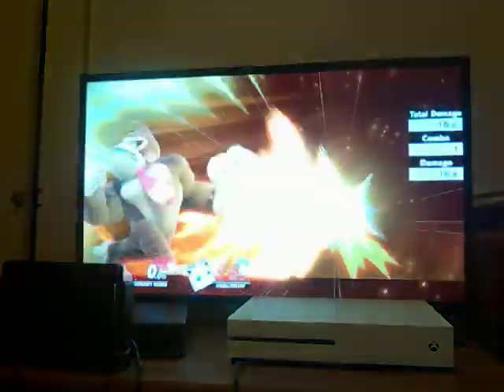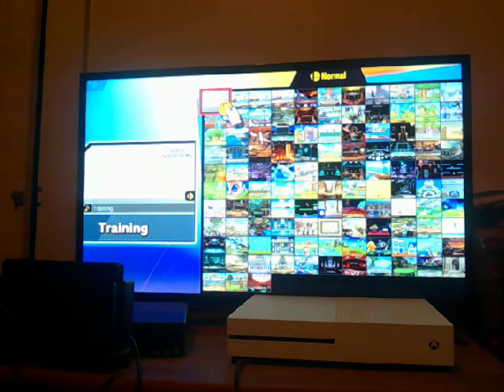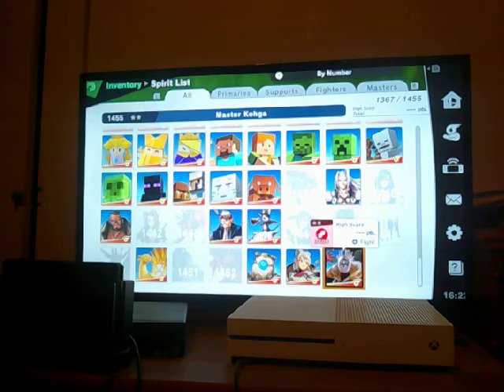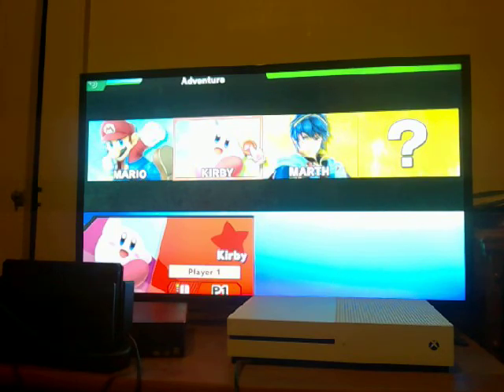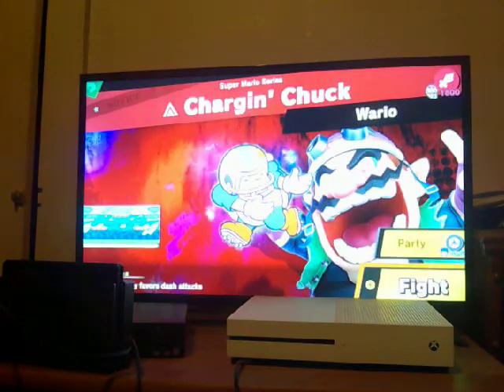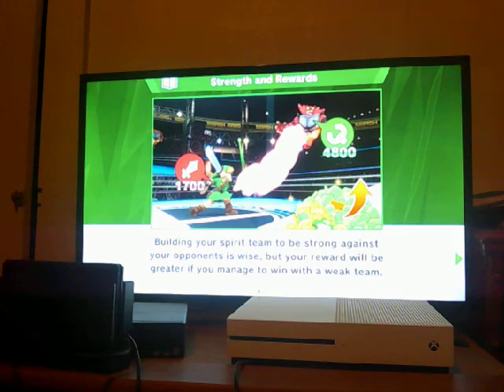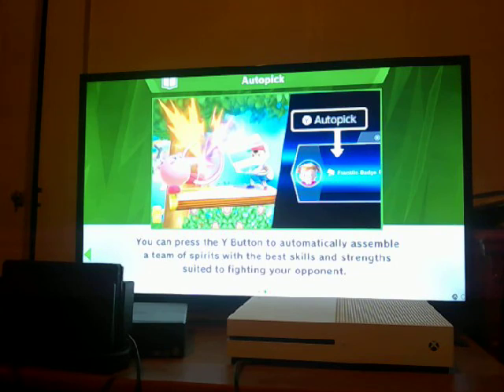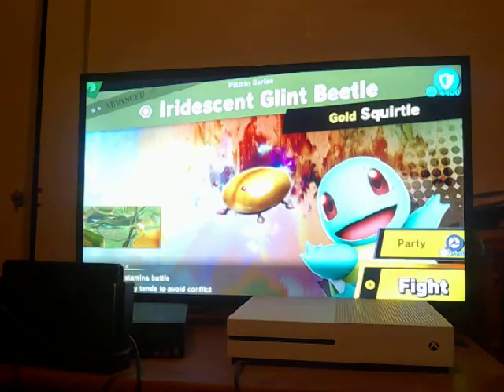Super Smash Bros Ultimate world of light part 2